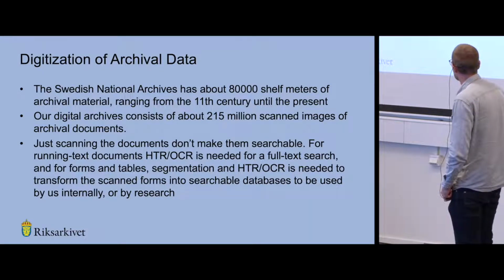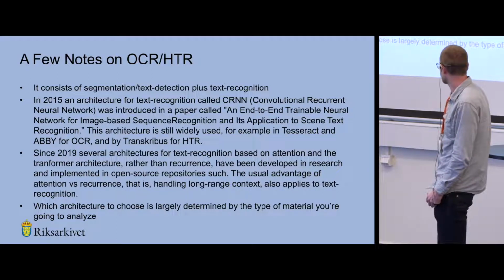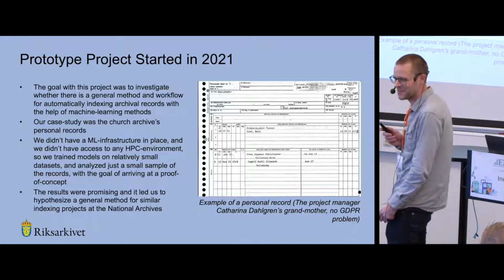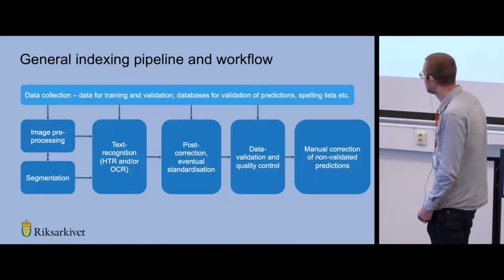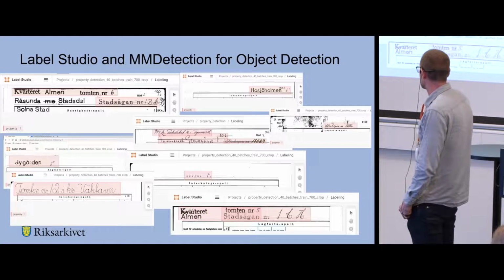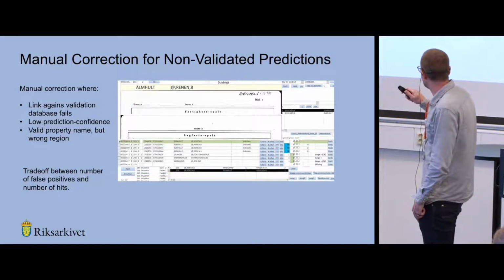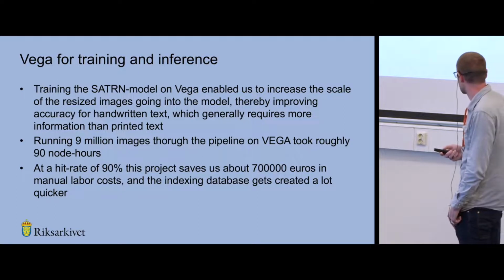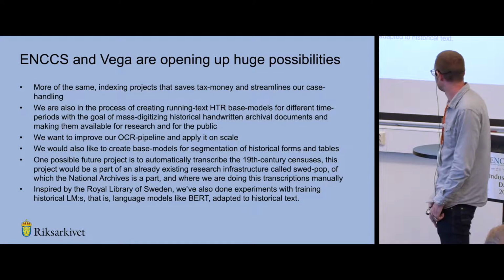Erik Lenas | Swedish National Archives - Large-scale digitisation of archival materials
Erik Lenas - Data Scientist at Swedish National Archives
Presentation at ENCCS Industry Days 2022

Are you a company or public authority based in Sweden? You too can have access to European Supercomputers for free!